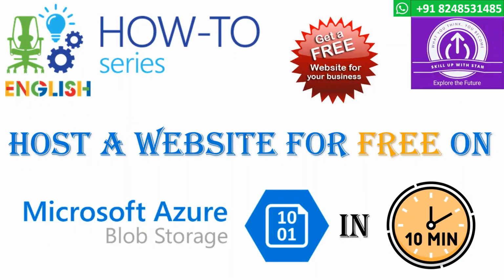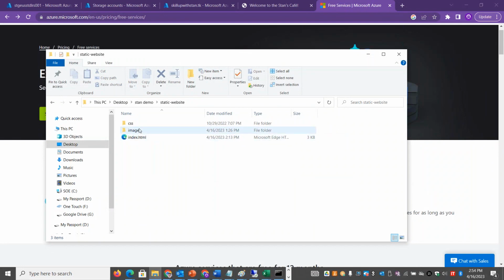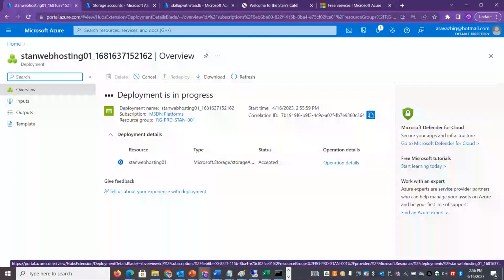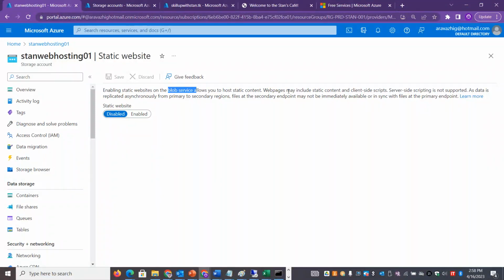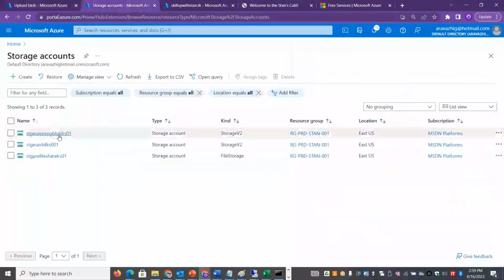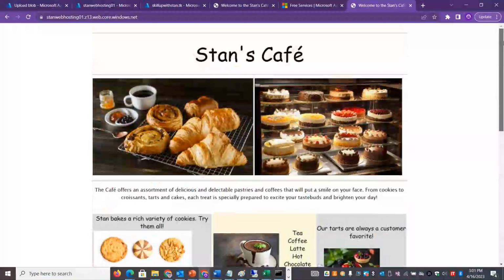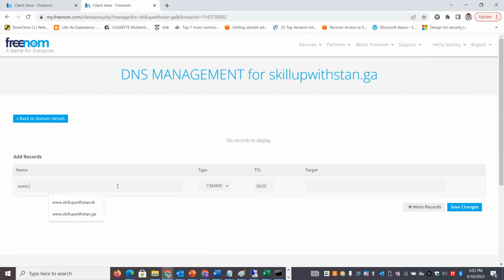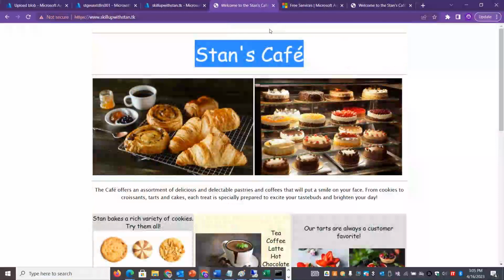HOST A FREE WEBSITE on AZURE PLATFORM in 10 MINUTES